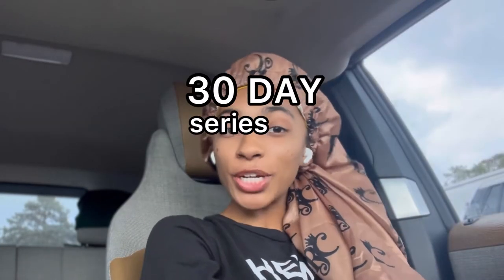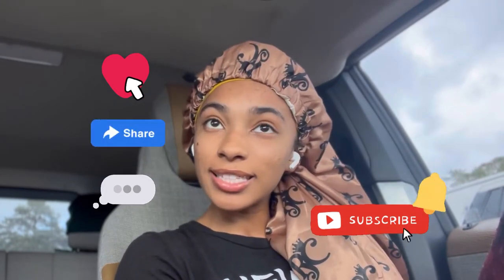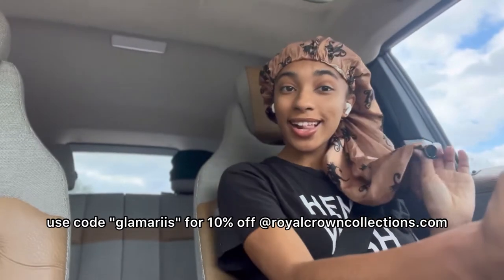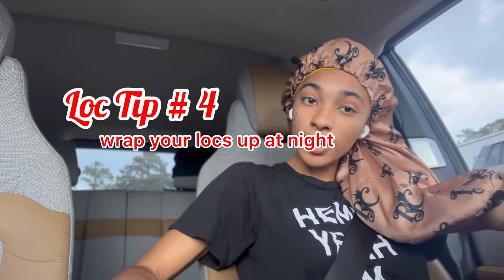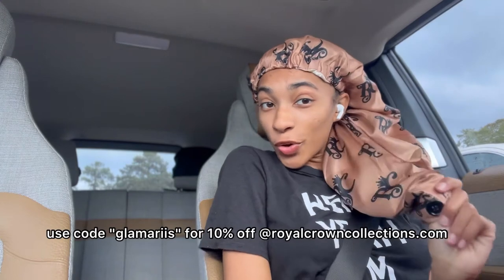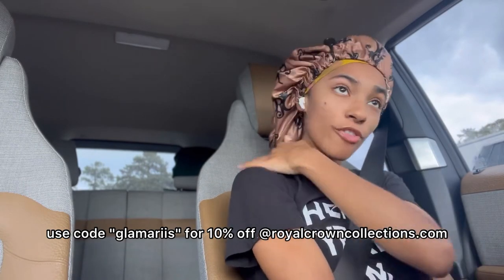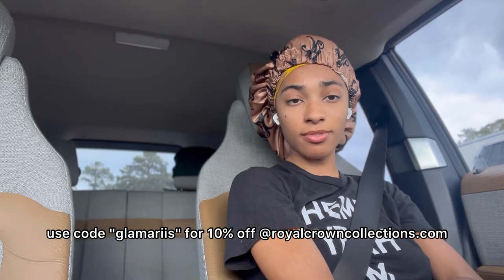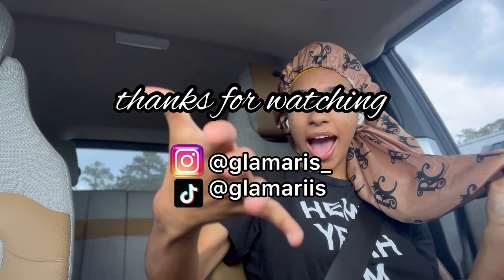Protect Your Locs With A Bonnet | 30 Days of Loc Tips From My 3 Year Experience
Day 4's Loc Tip covers more of the hair wrap and maintenance aspects of locs! I had to shout out my Royal Crown Loc Bonnet because it has served me wonders!! I love the length and silk inside, it truly helps to maintain my loc frizz and preserve my retwist for even longer.

Please be mindful of the material you're using to wrap your locs and be mindful of when you're laying your head down. You might use your bonnet a lot more than just to go to bed.

Save yourself from the headache of loc build of dustbunnies or avoid loc frizz by keeping your bonnet on you!

How long can you preserve a retwist with your bonnet?

Comment any suggestions or questions you'd like me to address in my 30 Day Loc Tip series!

By: Jeff Kaale

Socials:
TT: @ glamariis